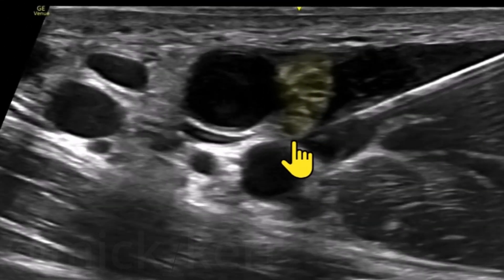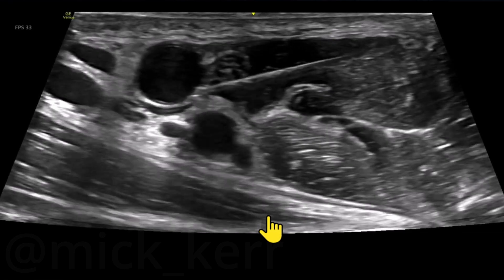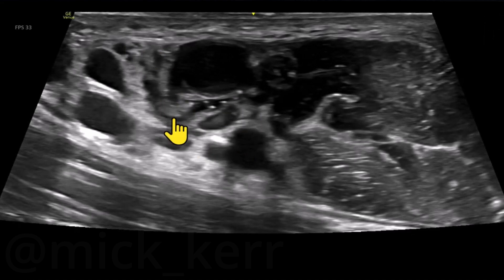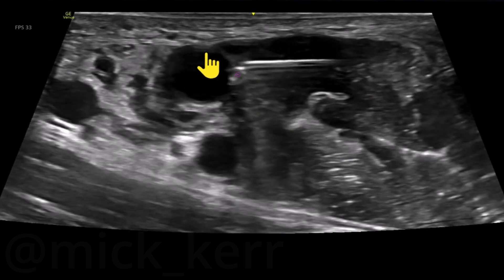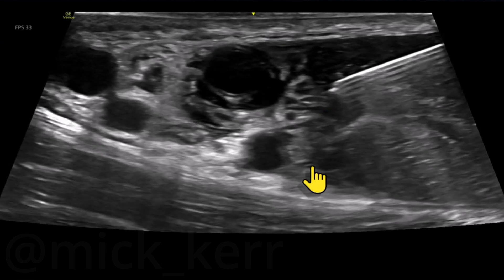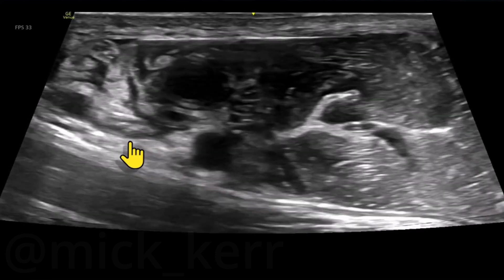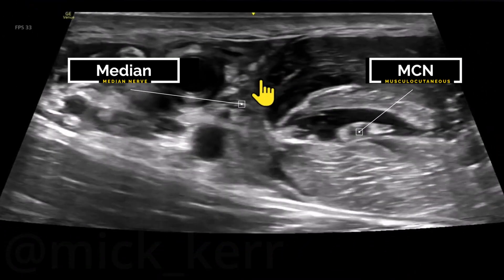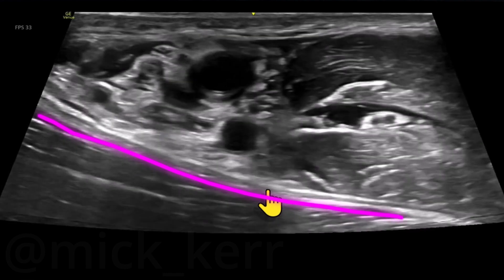Axillary brachial plexus block - Needling and decisions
The axillary brachial plexus block is seen as a Plan A block.

I've often thought that it's a block that has a convenient, until it's not.

The positioning of the patient is often straightforward, though the sonoanatomy is very variable.

Compared to the approaches around the clavicle, the needling sometimes requires more consideration, with perhaps more obstacles in the way.

This is a 3 part series where we look at a rather average axillary plexus block, and reflect on it.